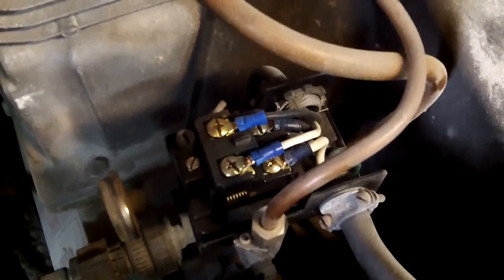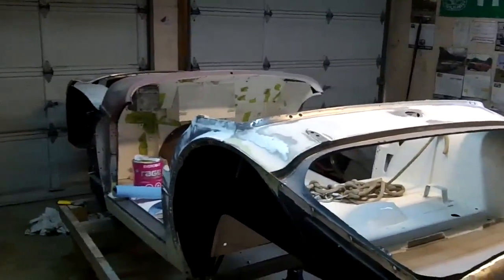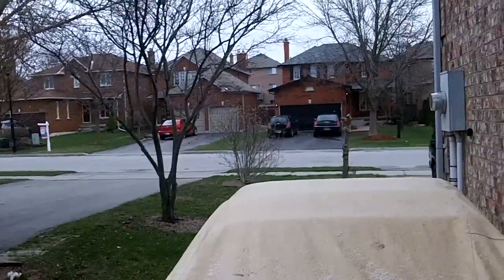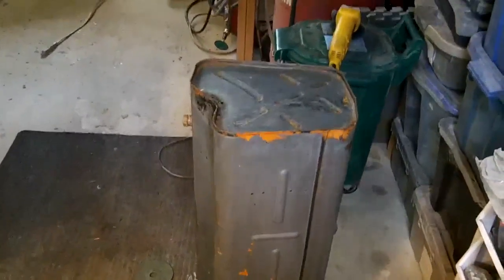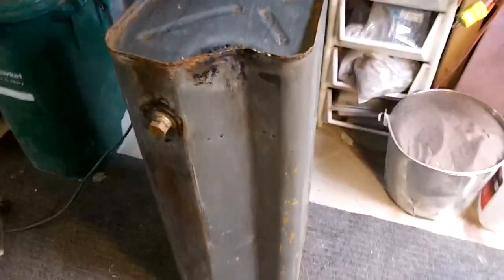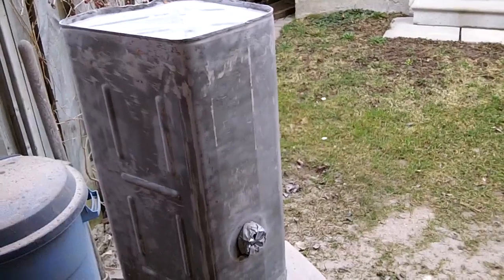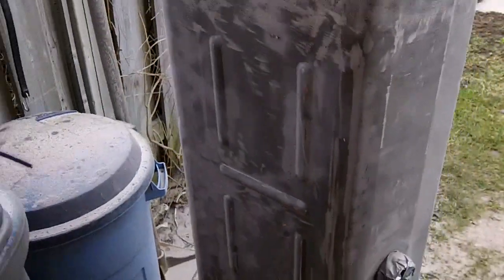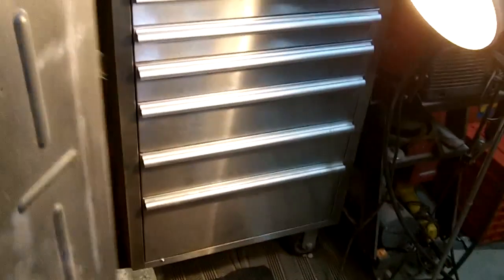More work on the Tank....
A little Saturday morning Sandblasting